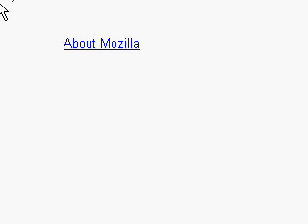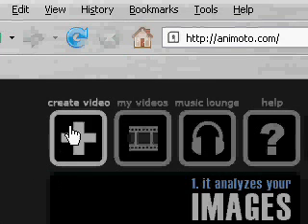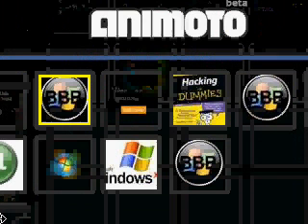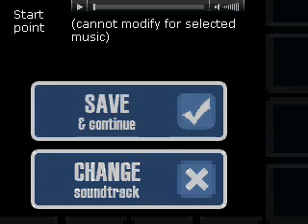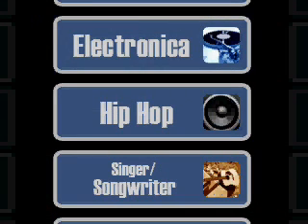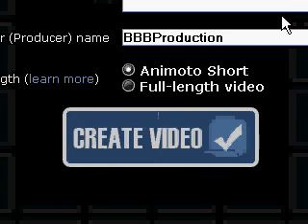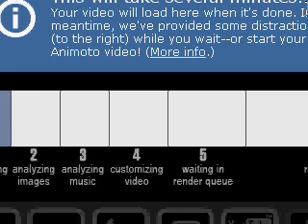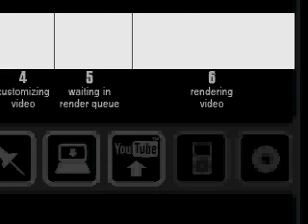Animoto Intros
How to Make The Cool Intro I Have

Animoto.com

Visit ComputerPirate.webs.com